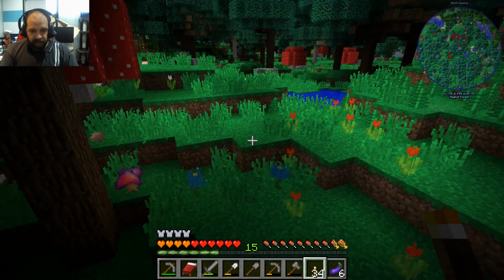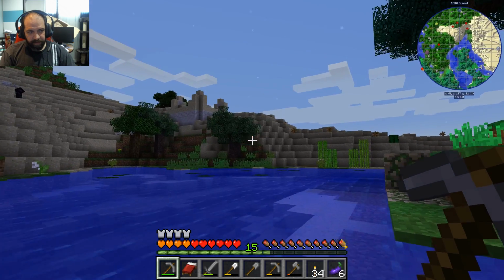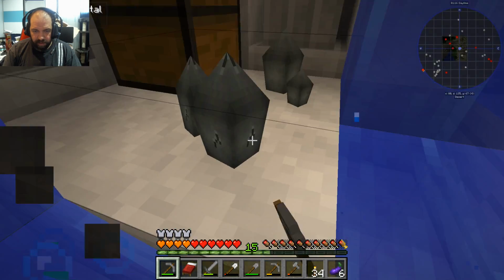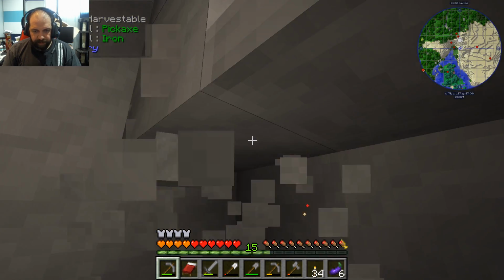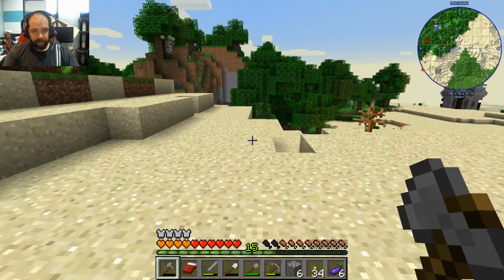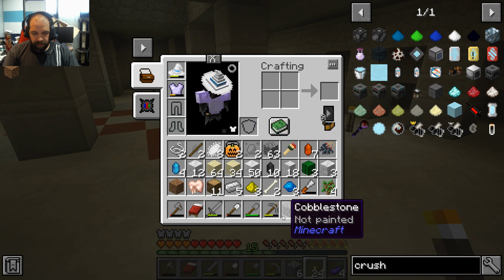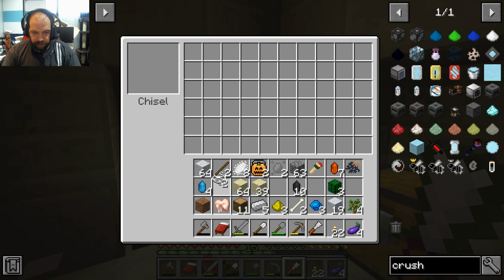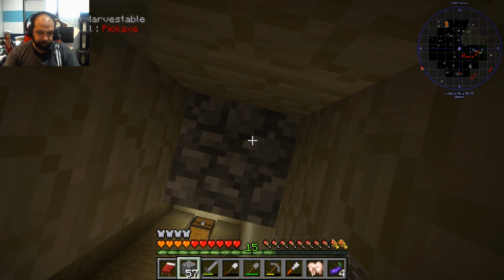Minecraft, MC Eternal, Part 13